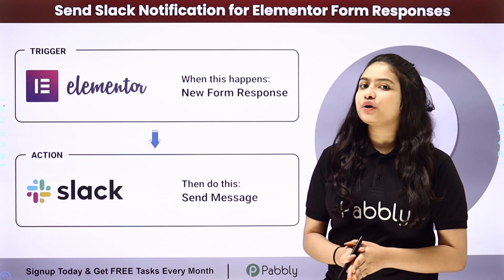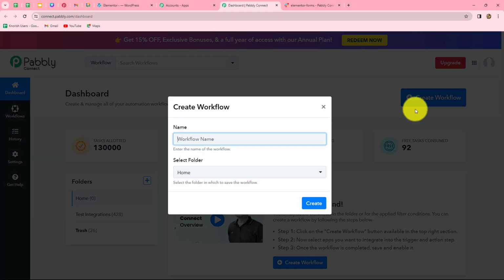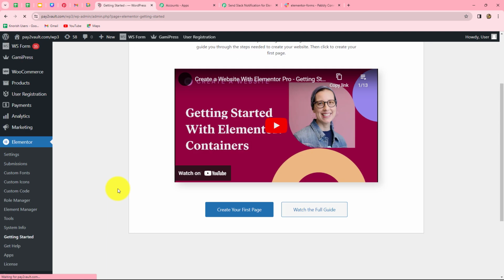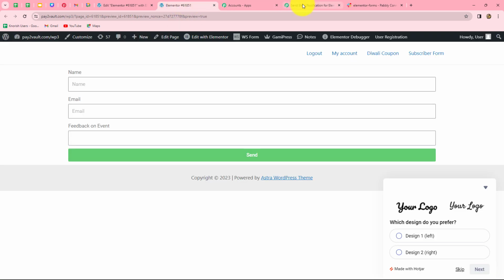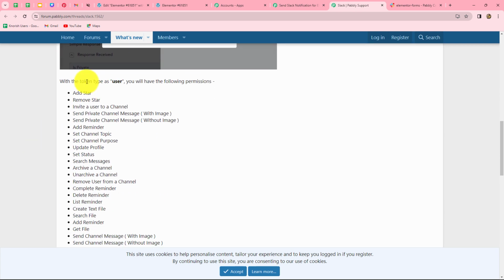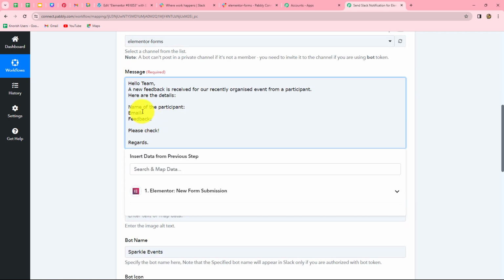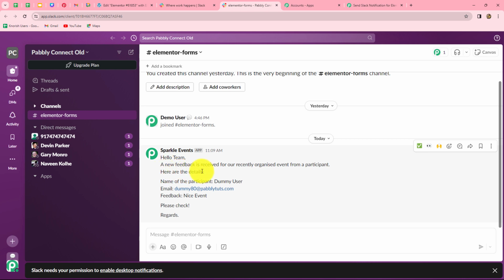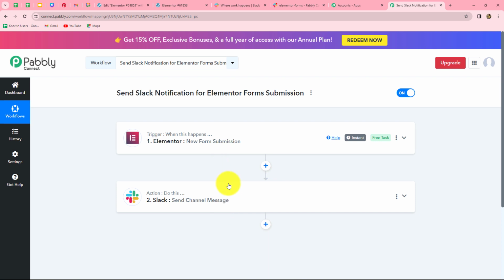How to Send Slack Notification for Elementor Form Responses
In today's tutorial, we're diving into the world of Elementor Forms and Pabbly Connect, demonstrating how to send real-time Slack notifications for each form response.

📜 Key Highlights:

Real-time Notifications: Explore the magic of receiving instant Slack notifications as soon as someone submits an Elementor Form.
Pabbly Connect Configuration: A comprehensive guide on setting up Pabbly Connect to seamlessly integrate with Elementor Forms.
Customizing Slack Notifications: Learn how to tailor your Slack messages to include essential details from each form submission.

🚀 Who Can Benefit:

Marketing Teams
Website Administrators
Form Managers
Pabbly Connect Users

🌟In this video, you'll get answers to these FAQ's :

Elementor Form Integration
Slack Notifications

1. Automation: Pabbly Connect offers automation capabilities that can help you automate mundane and repetitive tasks. This allows you to save time, money and resources.

2. Integration: Pabbly Connect provides a wide range of integrations so that you can connect different web services with each other. This helps you to create smarter workflow processes and make your business more efficient.

3. Security: Pabbly Connect takes security seriously and provides an industry-standard security system to protect your data and applications.

4. Scalability: Pabbly Connect is highly scalable and allows you to easily add new applications and services to your workflow.

 5. Cost-effective: Pabbly Connect is cost-effective and provides plans for different business sizes.